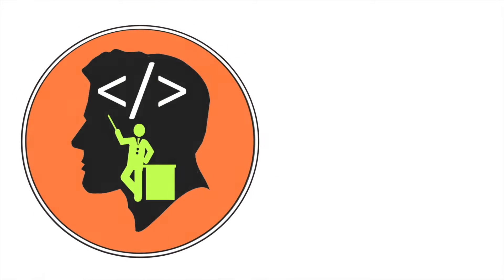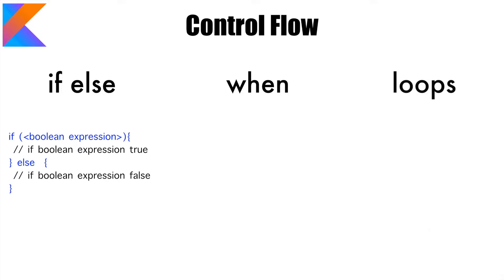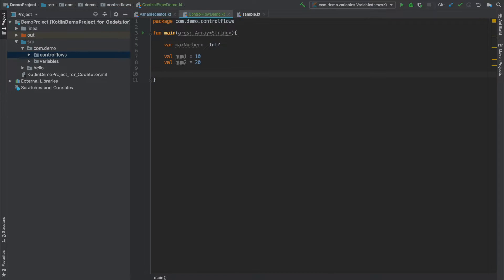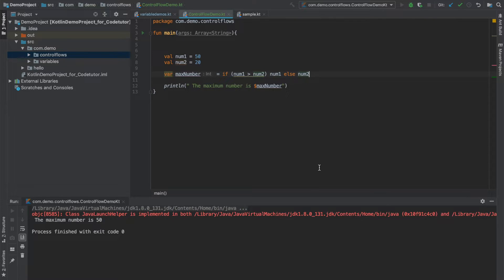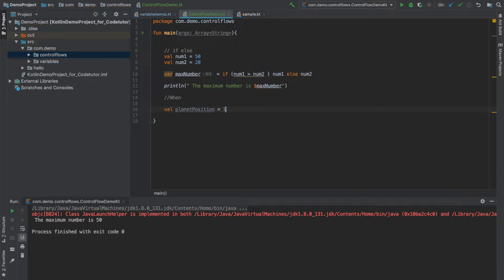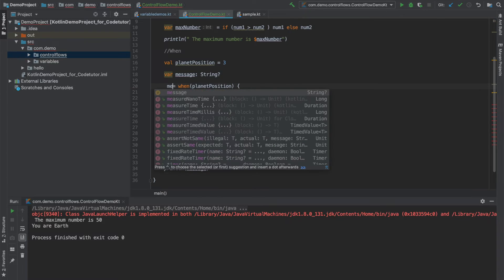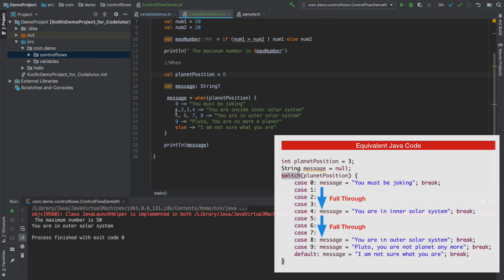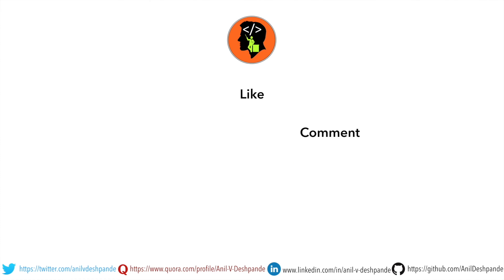Control Flows | if else | when - the cooler switch : Kotlin Fundamentals Tutorial - Part 6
In this video, we explore the basics of control flow in Kotlin. You'll learn how Kotlin handles traditional control structures like if-else, how Kotlin expressions can return values, and how to use the when expression as a powerful alternative to the classic switch statement. We also walk through practical coding examples using if, if-else, when, and loops such as for, while, and do-while inside IntelliJ IDEA. If you're new to Kotlin or transitioning from another programming language, this video will help solidify your understanding of Kotlin’s approach to control flow.